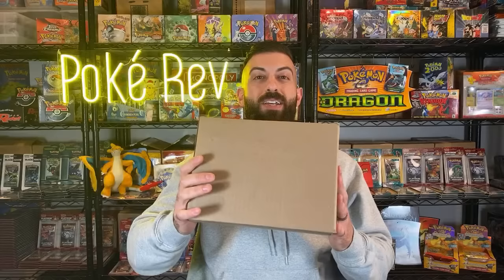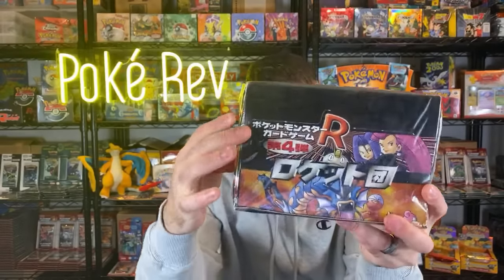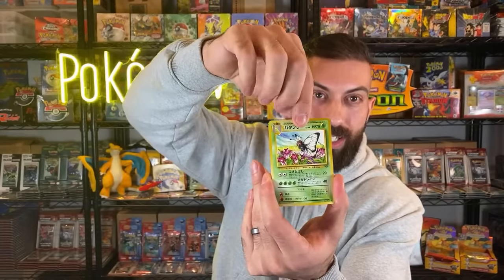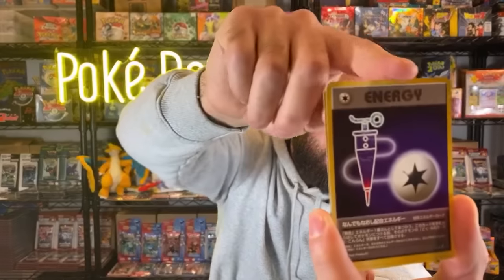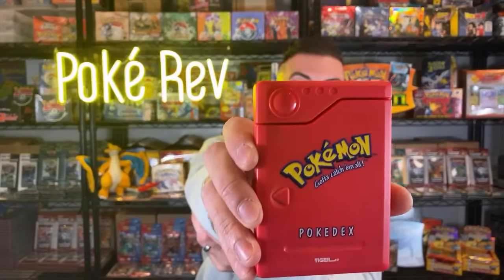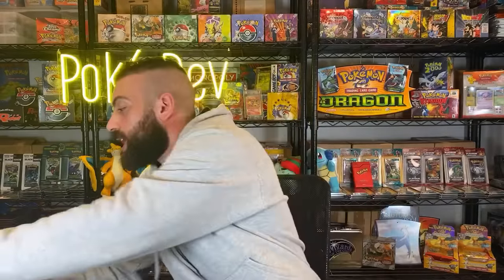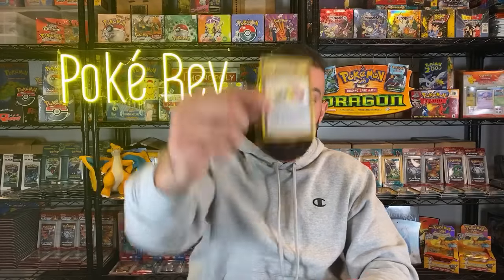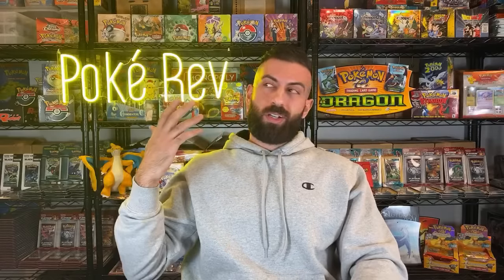Opening Secret $2,000 Booster Box With Rare Pokemon Cards Inside!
I received a $2,000 booster box of rare Pokemon cards in the mail today. Let's open the box live and see what's inside. I also will show you guys some more of my collection, open a booster pack or 2, and answer some of your guys questions...live!